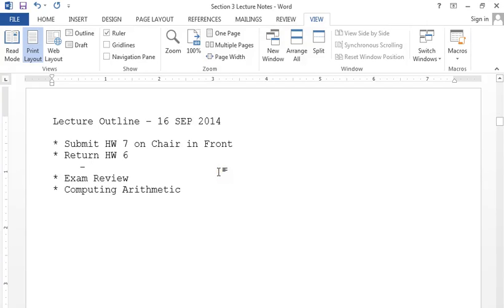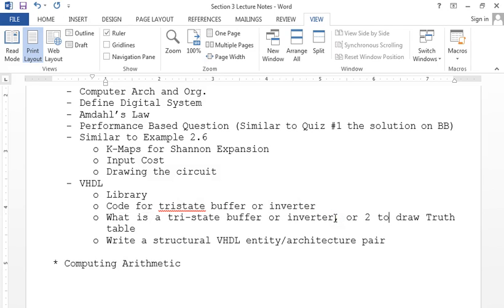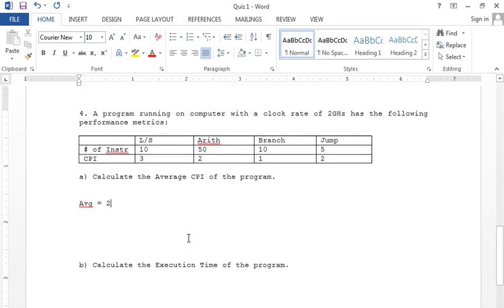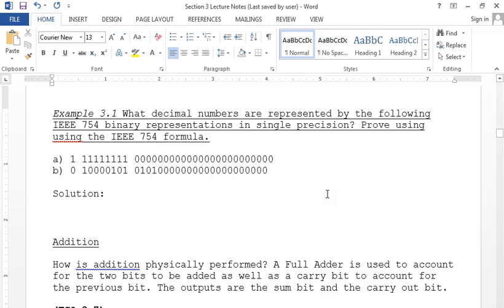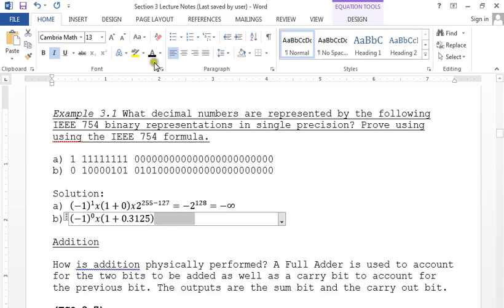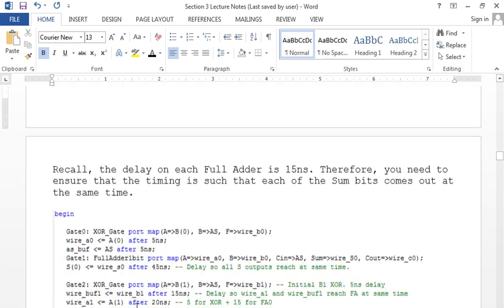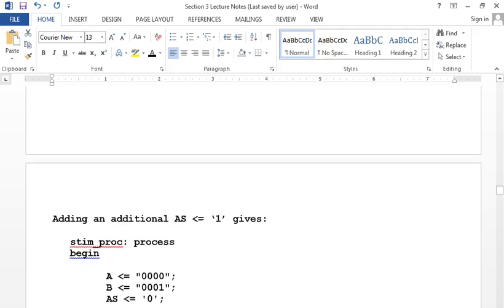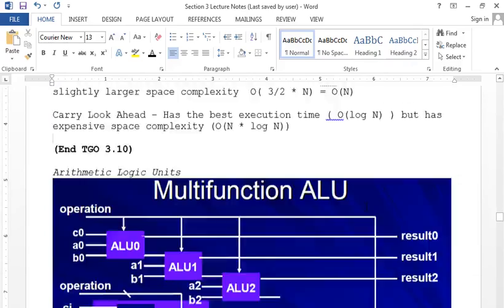El E 385 - Lecture 8 - 18 SEP 2014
Exam Review - IEEE 754 Format, Adders, Subtractors, Comparators